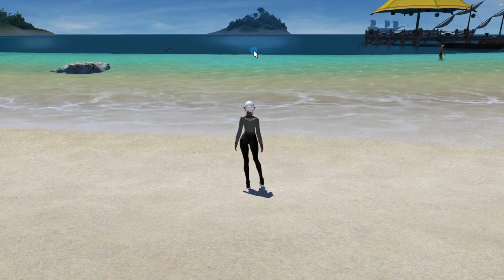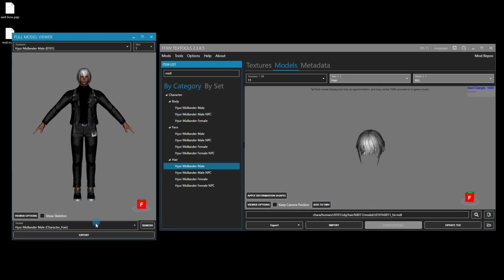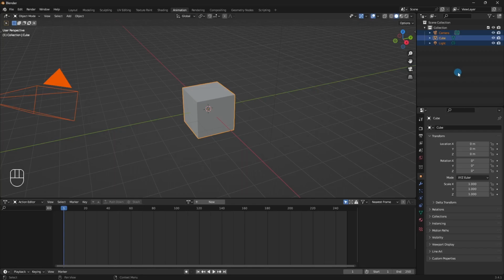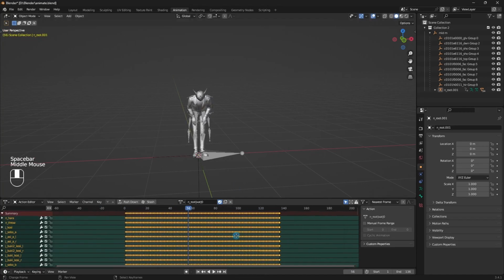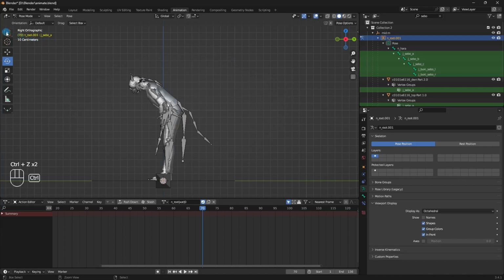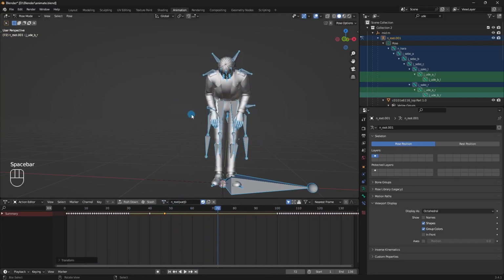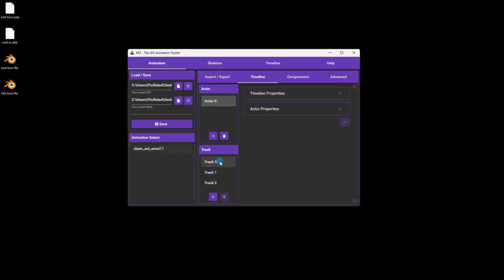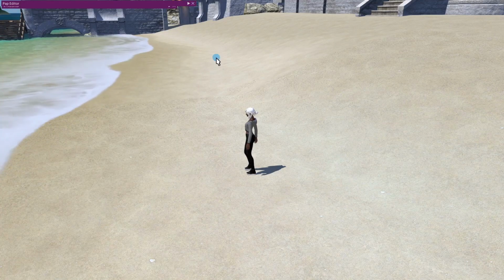FFXIV: Animation Editing Basics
XAT: (Choose the plain XAT file. Not the Addon or the Plugin)

Midlander Male Skeleton Path:
chara/human/c0101/skeleton/base/b0001/skl_c0101b0001.sklb